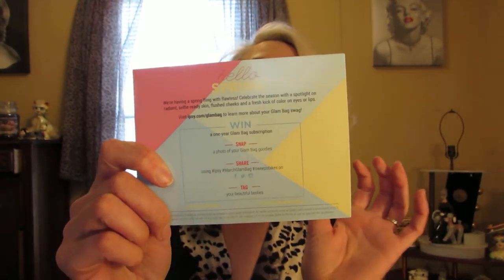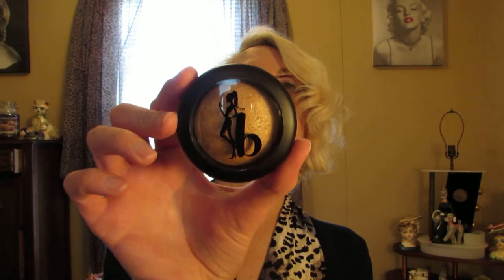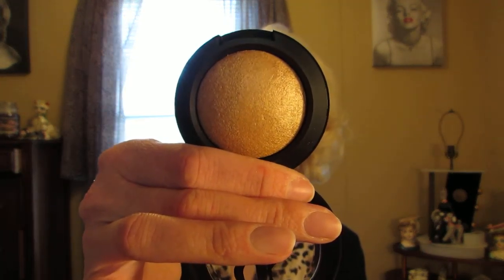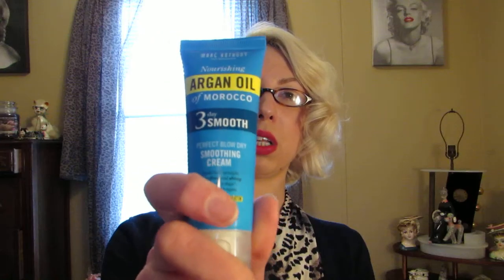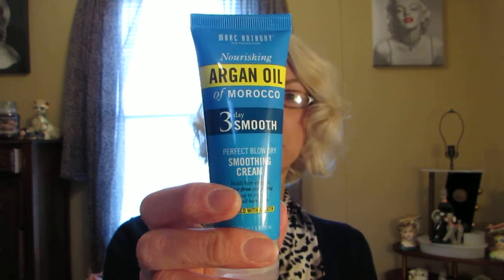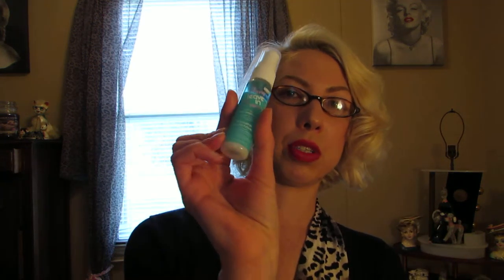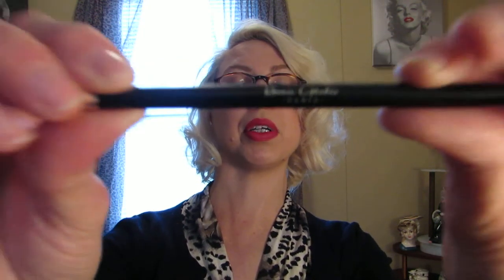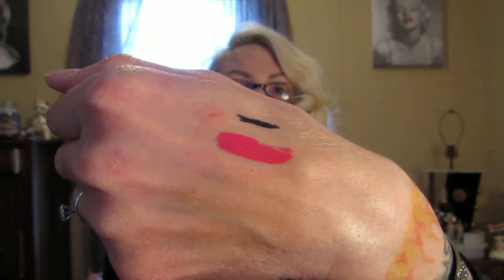What is in my March Ipsy Bag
Show and tell of what I got in my march Ipsy bag.

Marc Anthon-  Argan oil of morocco

Be A Bombshell- Baked Bronzer in the shade Heat Wave
NYX Liquid Suede Lipstick- the shade pink lust
Starlooks -luxe longwear eyeliner in the shade Jet
Beau Gachis- brow brush